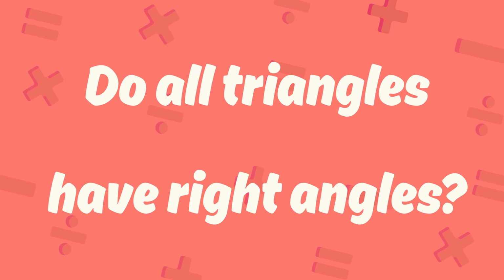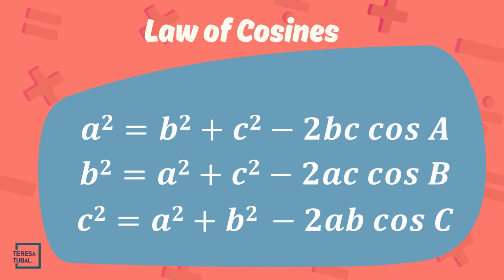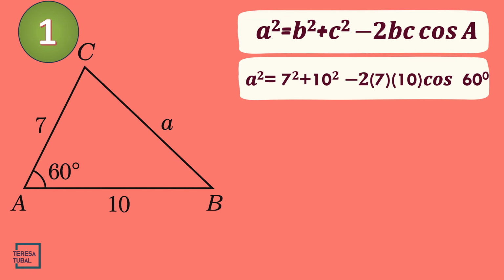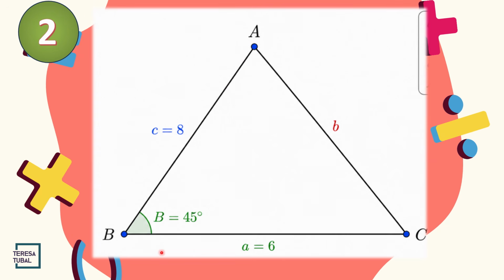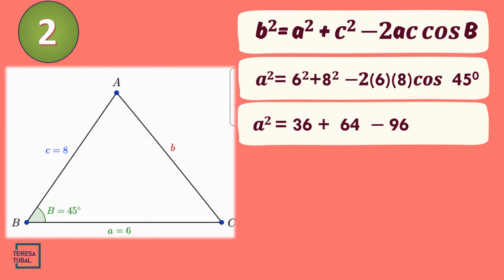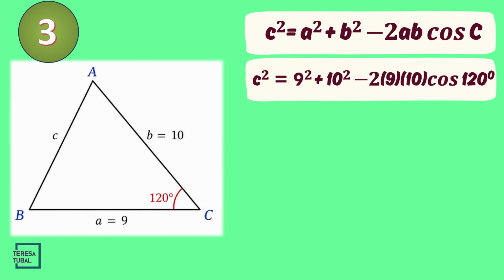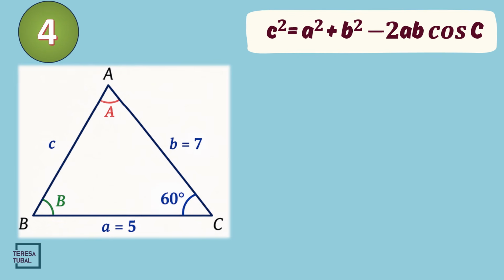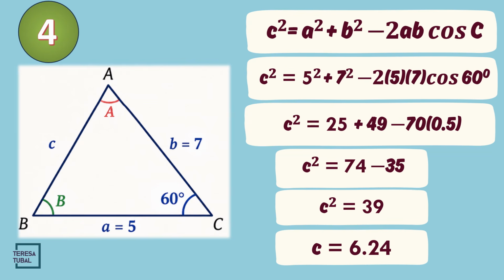Apply Law of Cosines in Solving Oblique Triangles | Grade 10 Mathematics | First Term